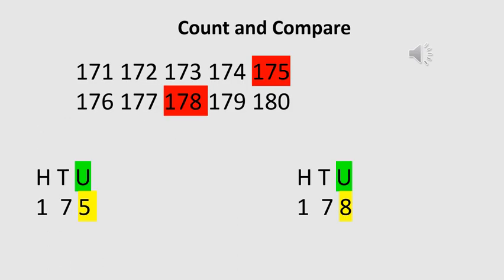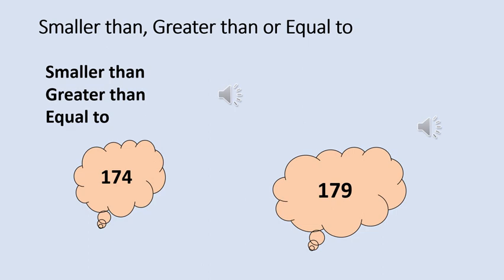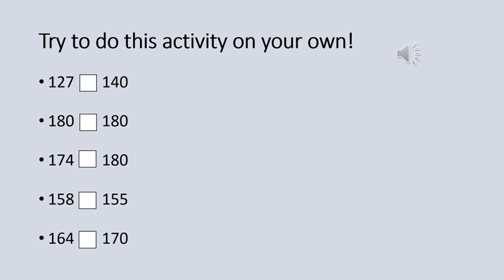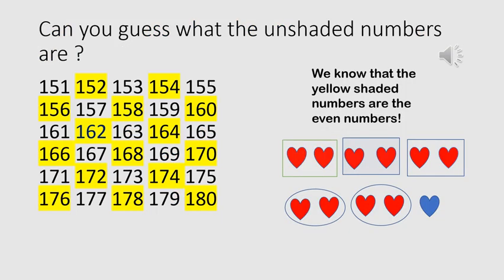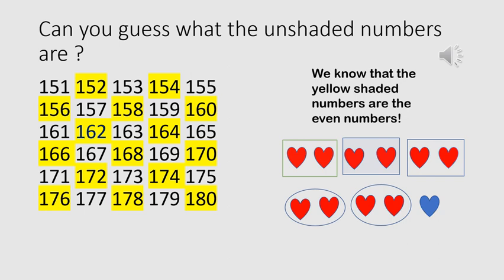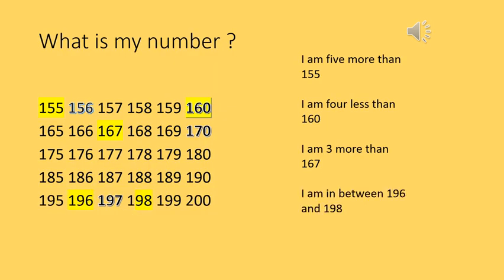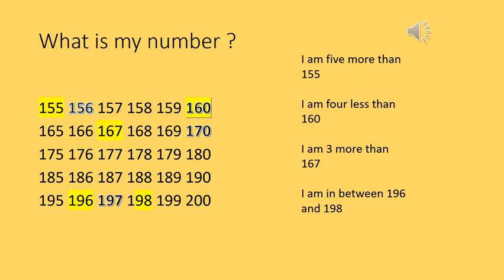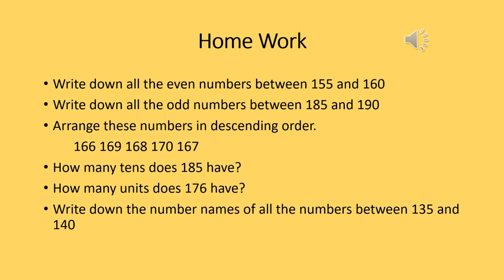Grade 3 Ordering and Comparing numbers Mathematics lesson 1 Week 1